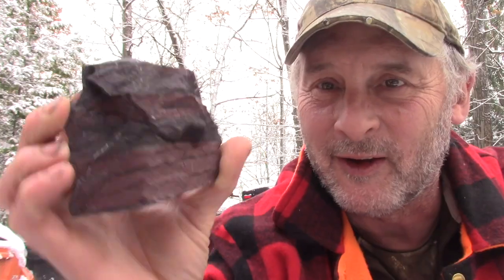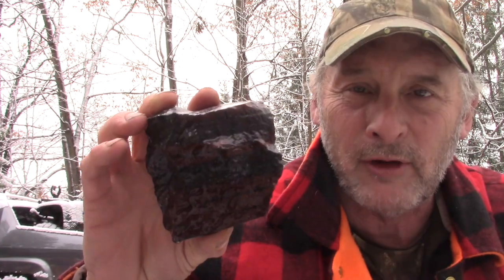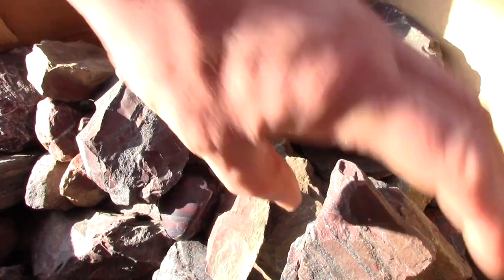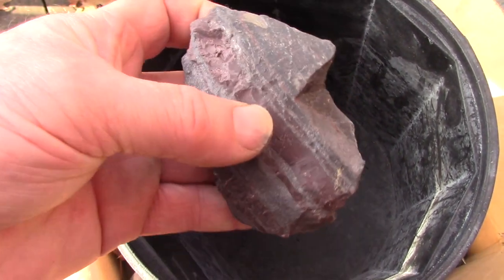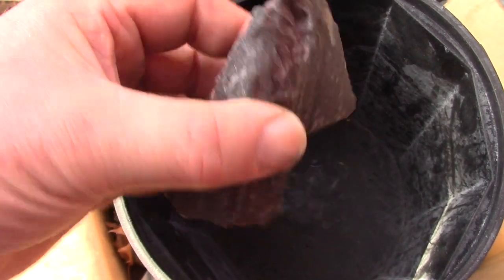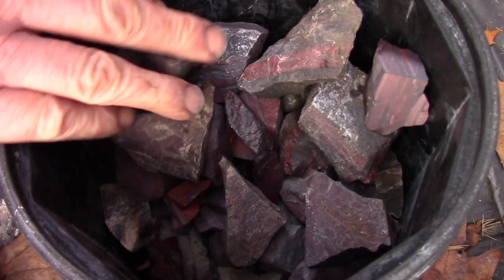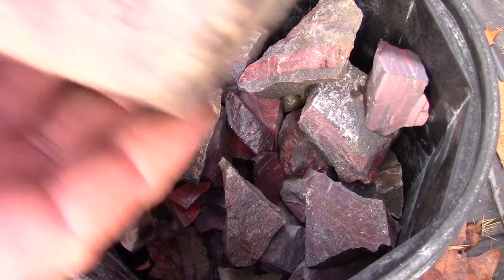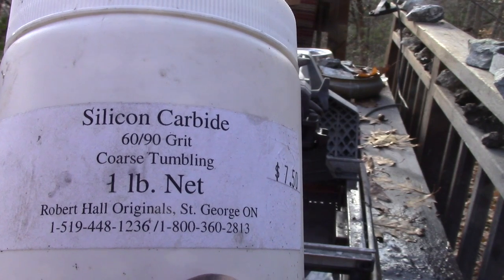TUMBLING BIFs - PREPARING THE ROCKS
Part 1 - Preparing Banded Iron Formation (BIF) rocks for polishing in the 12 lb Lortone tumbler.  Up next be stage 1 & 2 (shaping).